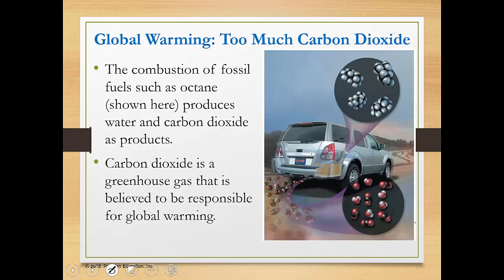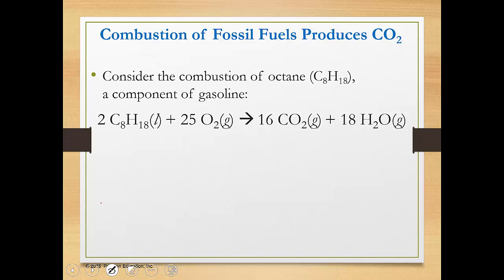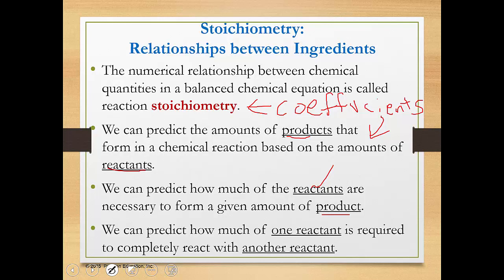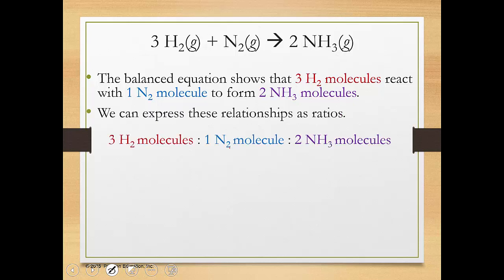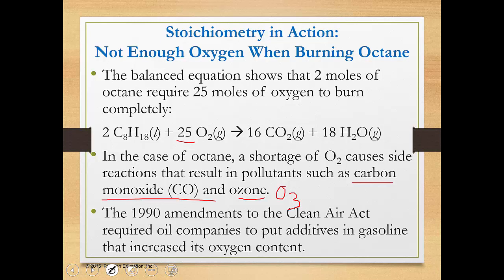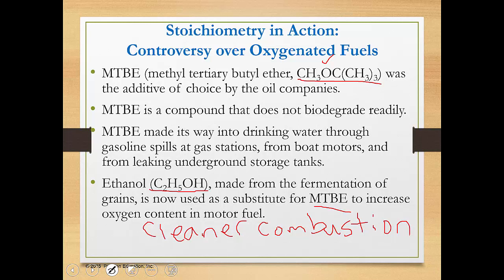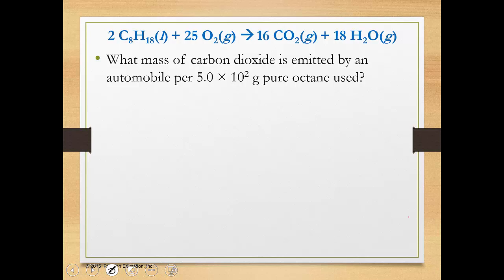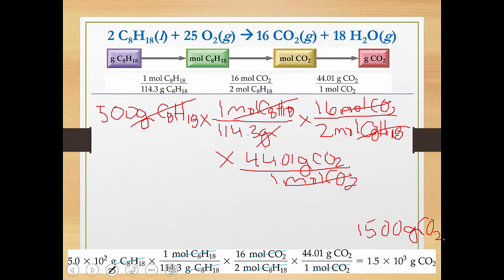Chapter 8 Sections 1-4